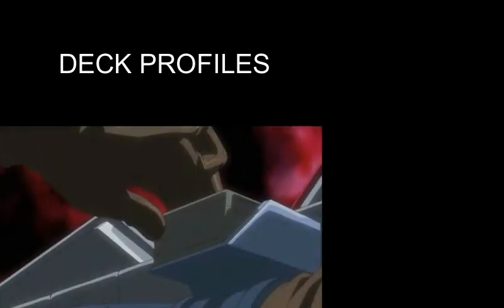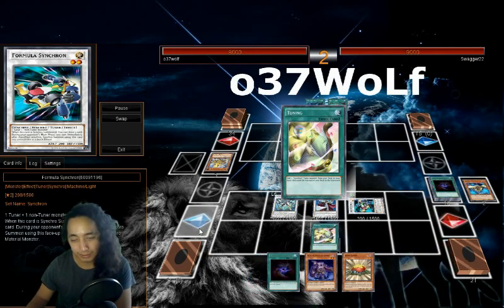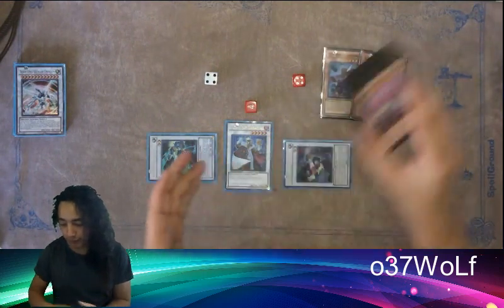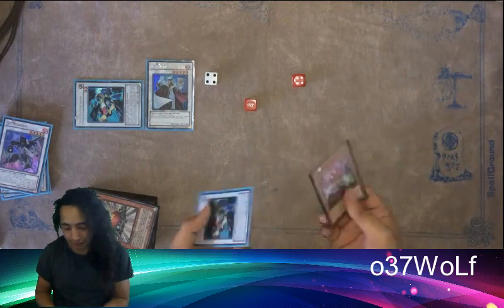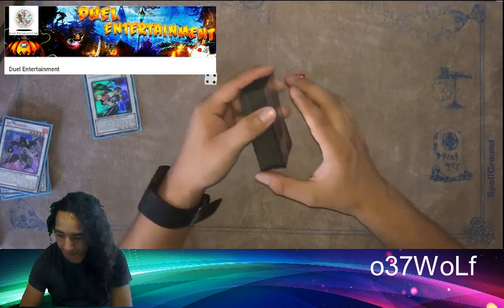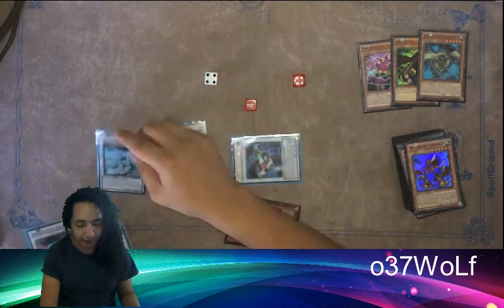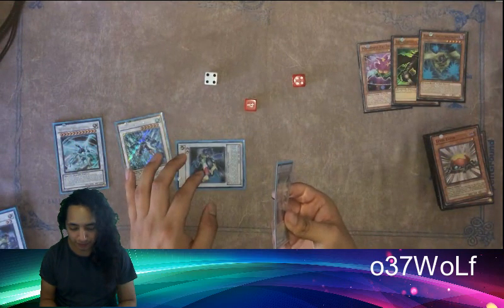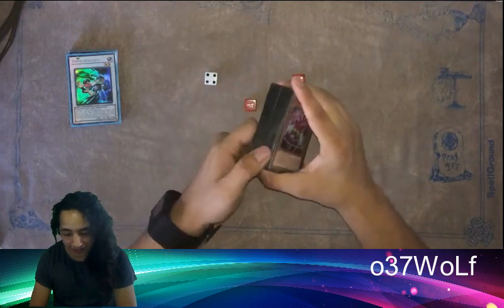NEW CARD Dark Synchro deck ( Dark Synchron )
alright, simple and pretty straight forward what hat tricker can provide.
simple logic and a new card that was brought to my attention.